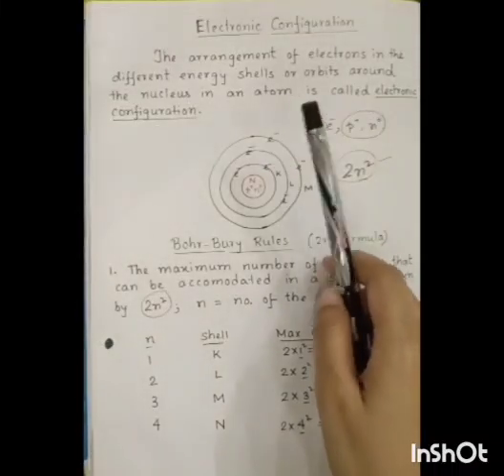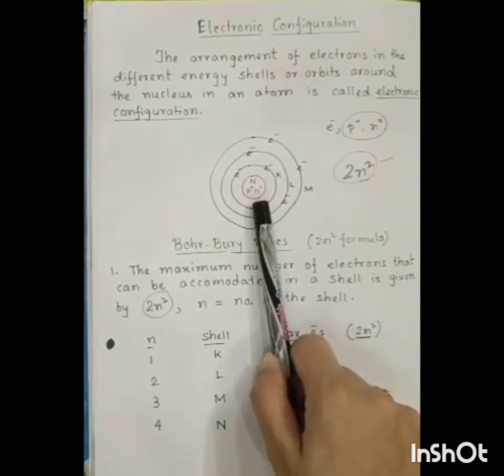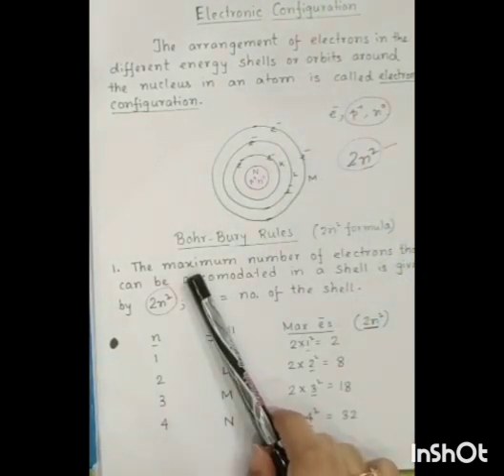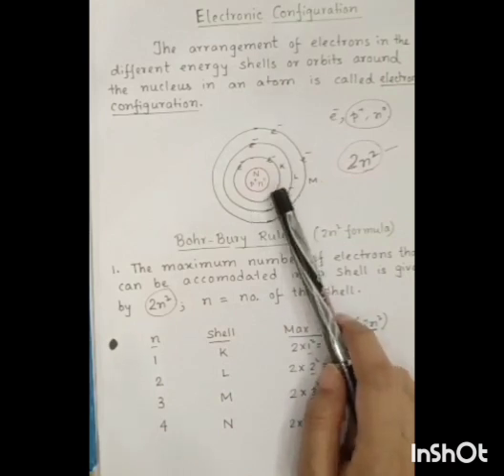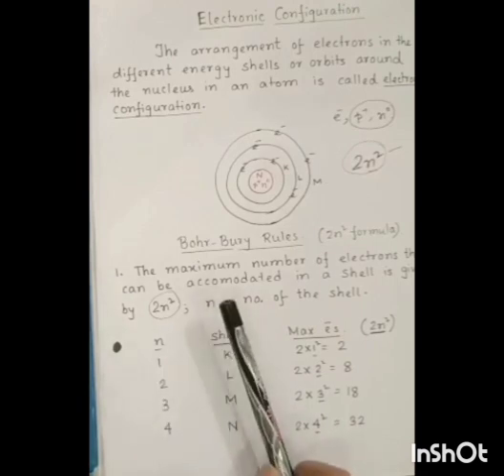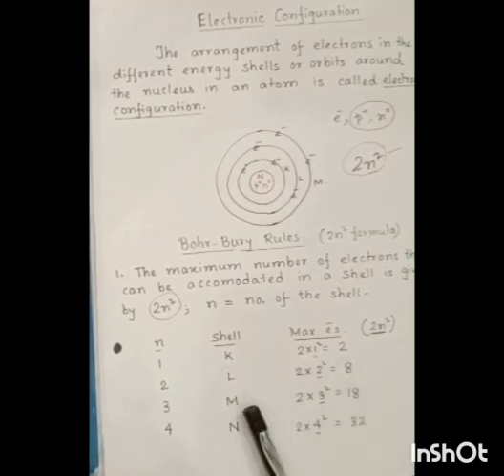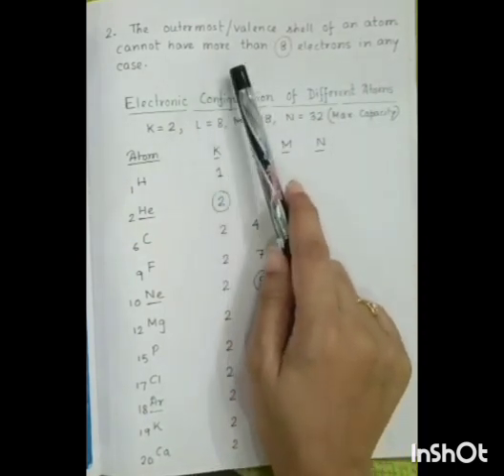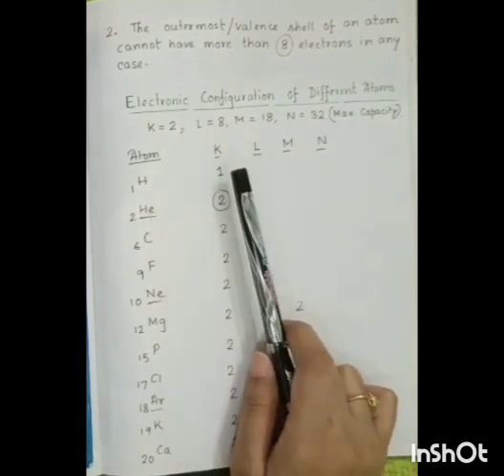*Electronic Configuration for Class VIII & IX*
Electronic Configuration in detail (Part I)